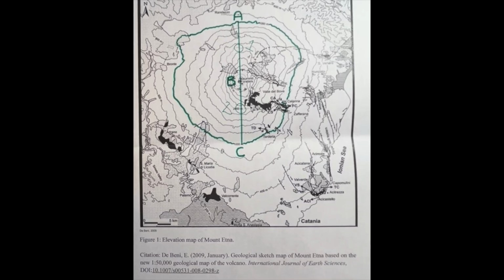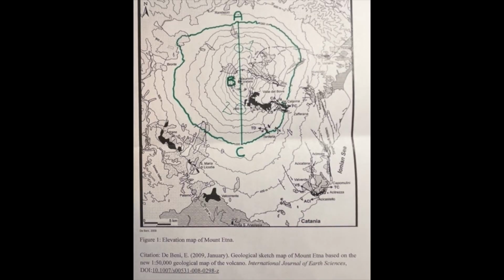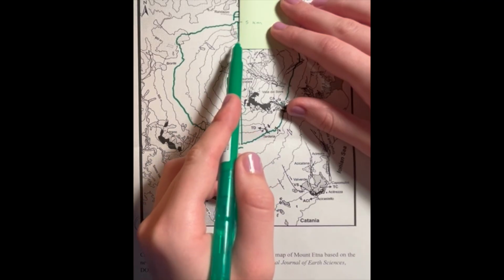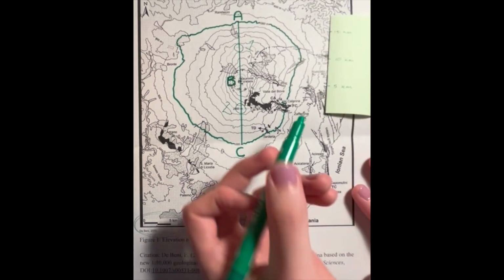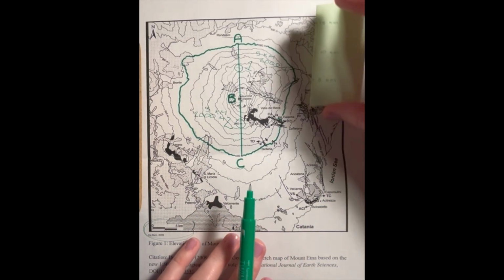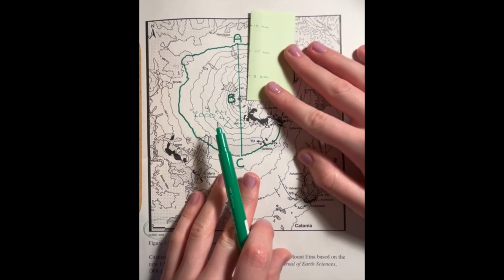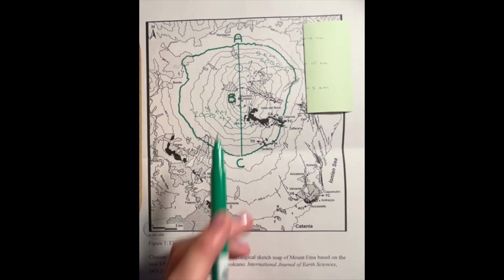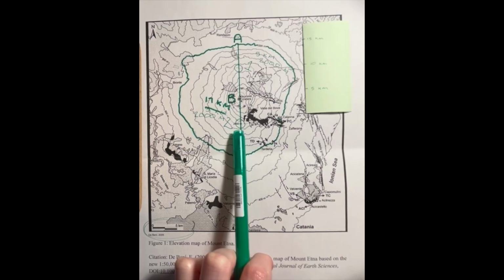Geology Video Volcanic Profiling Tutorial